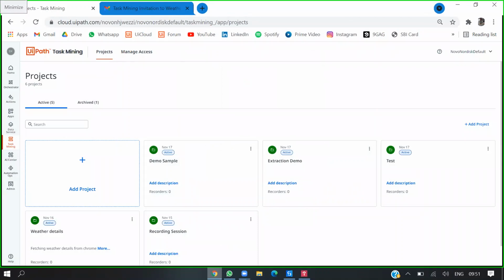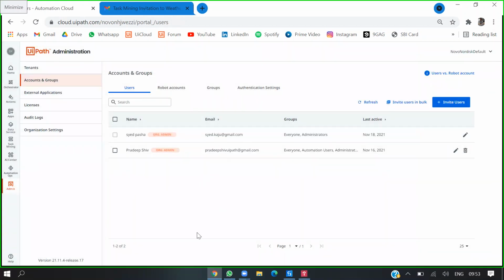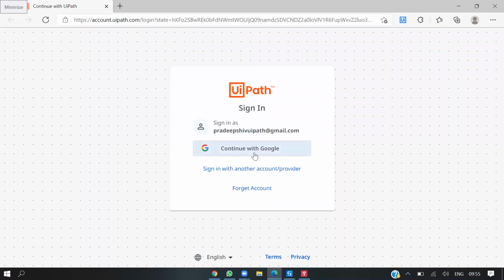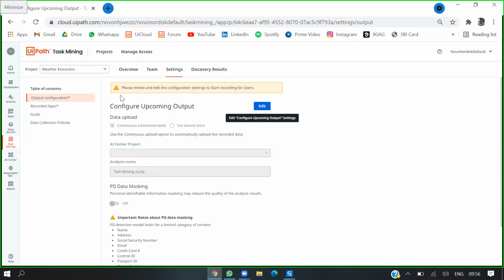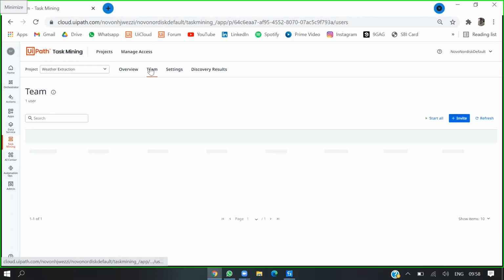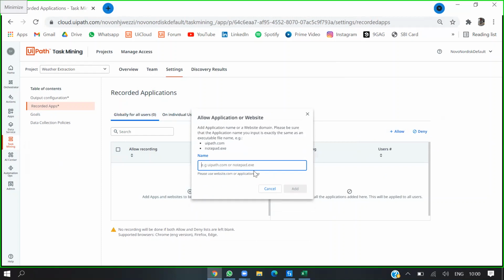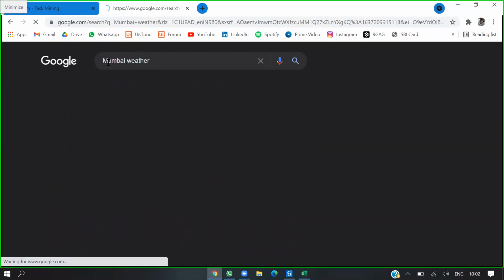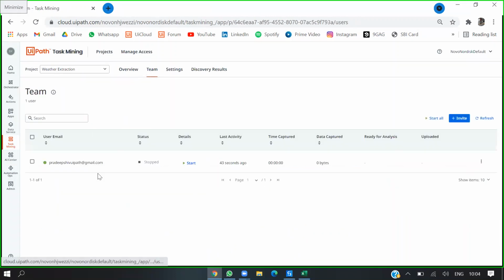UiPath : Configuration and creation of projects in Task Mining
In this session, we get to see how we can setup, create and configure the projects using task mining.